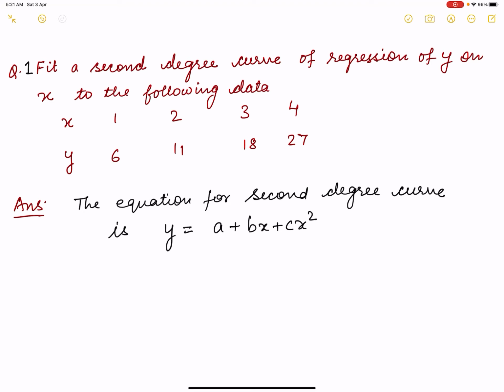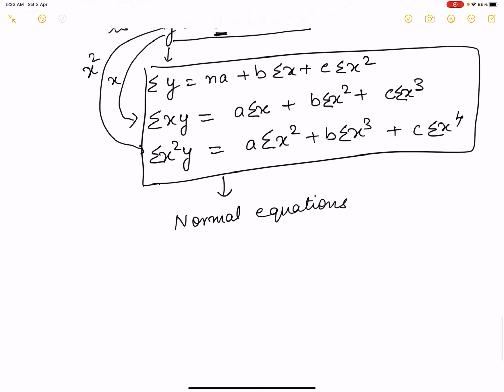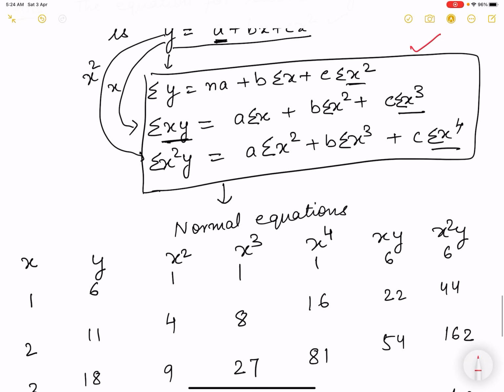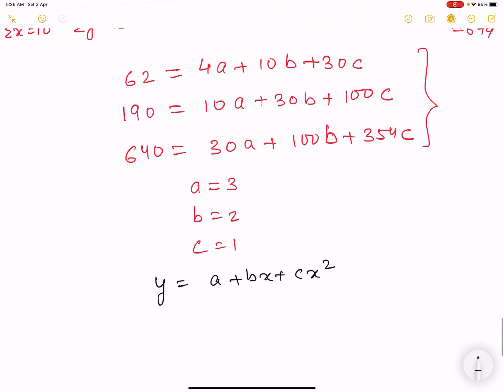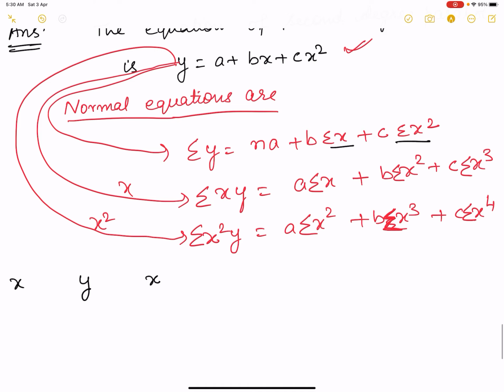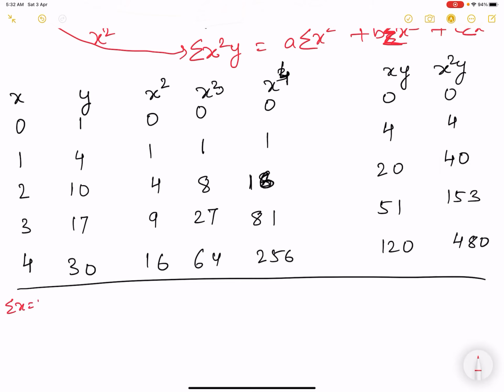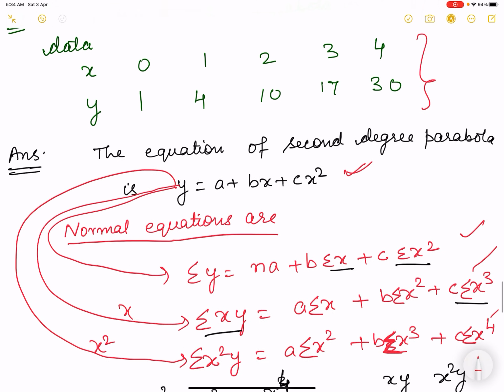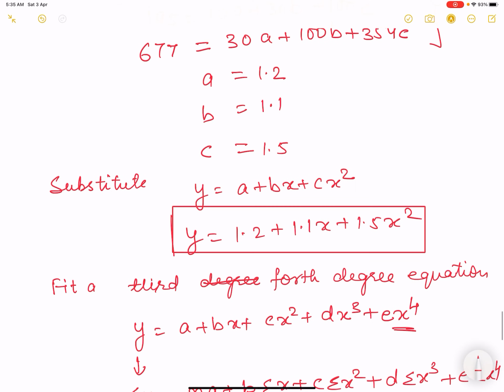Curve Fitting || Parabolic Curve || Fitting of polynomial of any order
Fitting of a Parabolic Curve
Normal equations of parabolic Curve
Normal equations of any curve of degree 3,4.